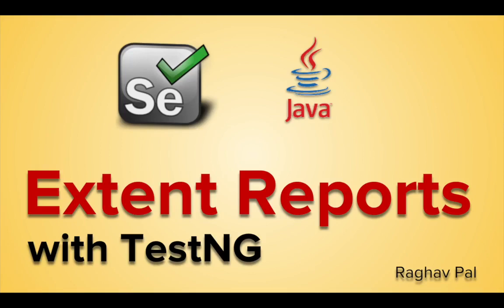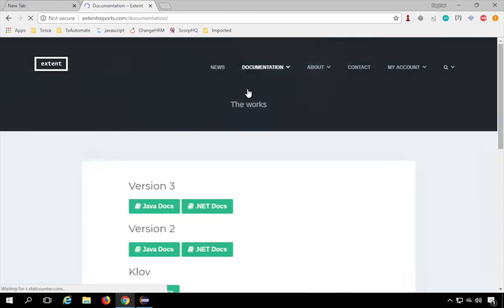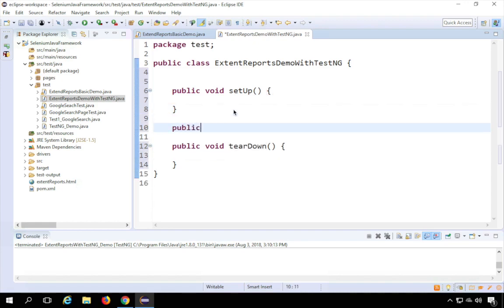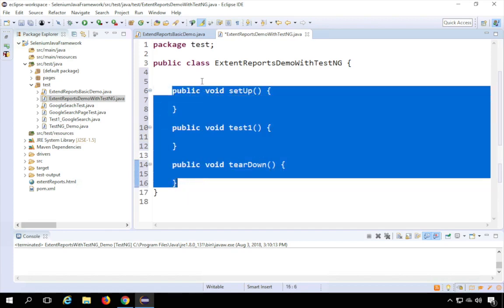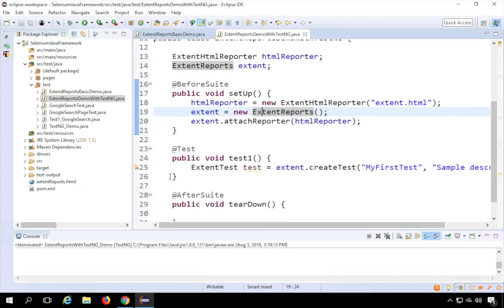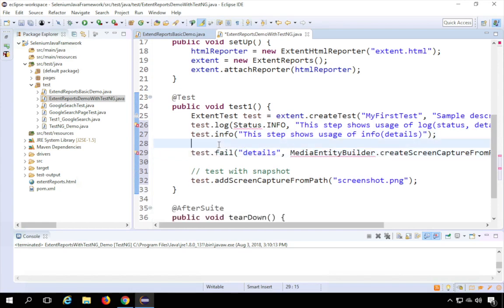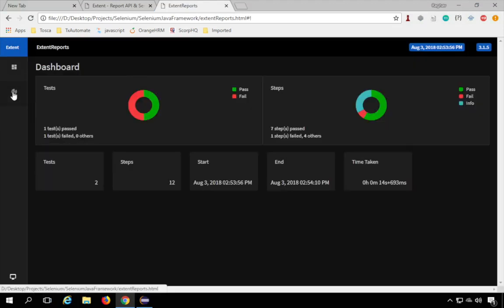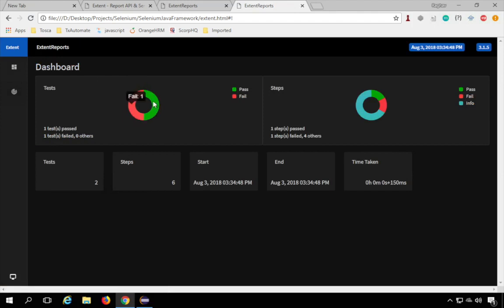Selenium Framework for Beginners 11 | How to use Extent Reports with TestNG in Selenium Java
How to use Extent Reports with TestNG in Selenium Java
REFERENCES

Raghav